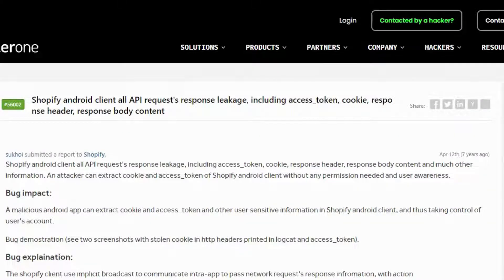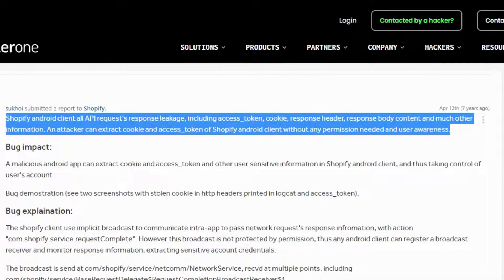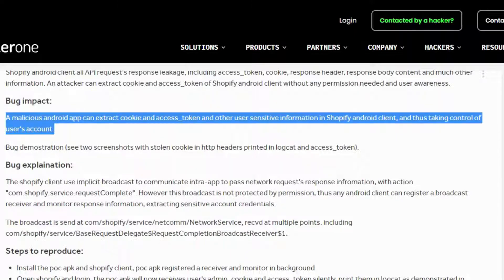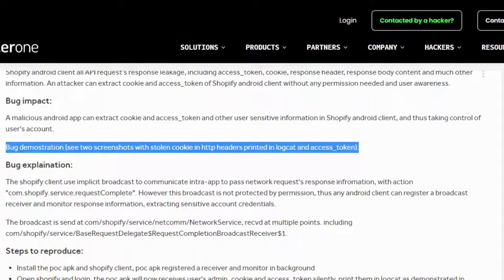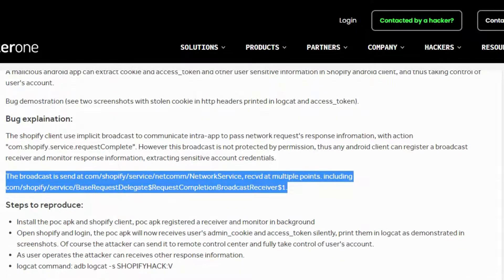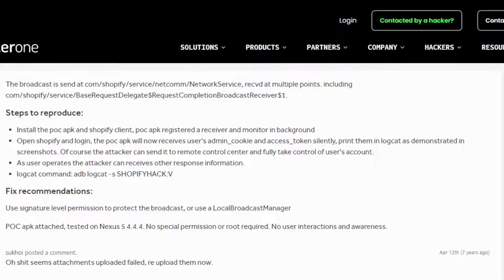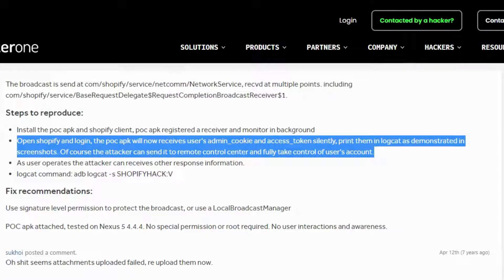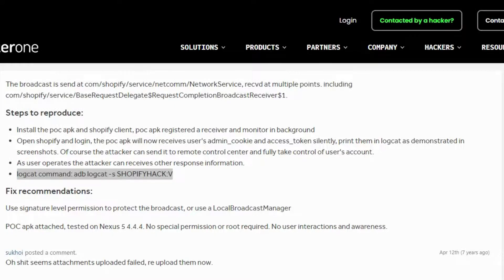50 Shopify Android Client all API Requests Response Leakage Report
Bug Bounty Android Hacking Courses